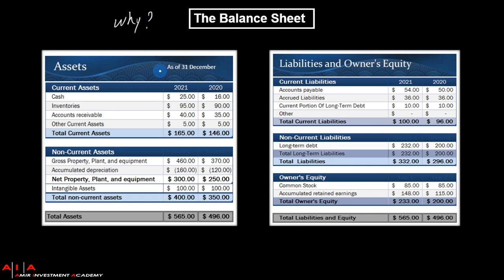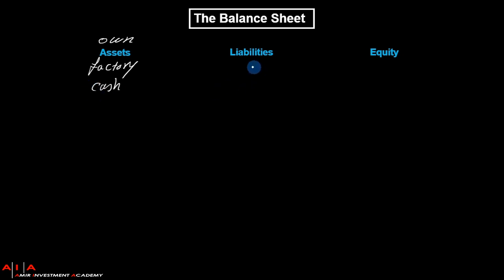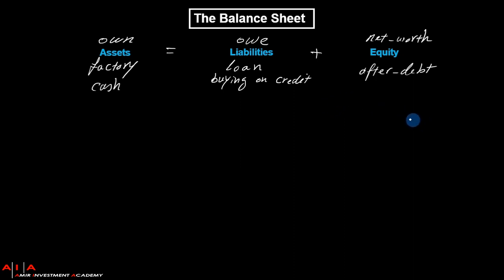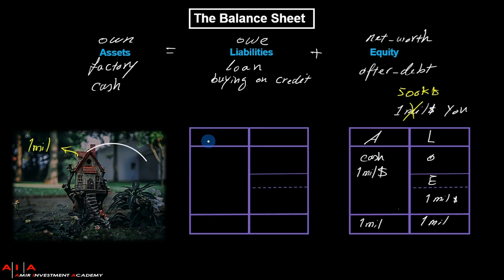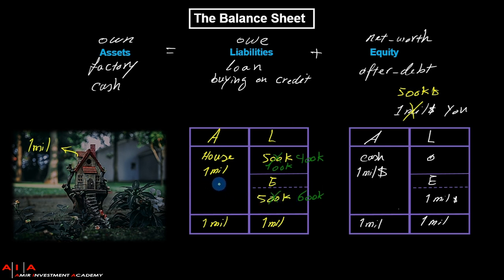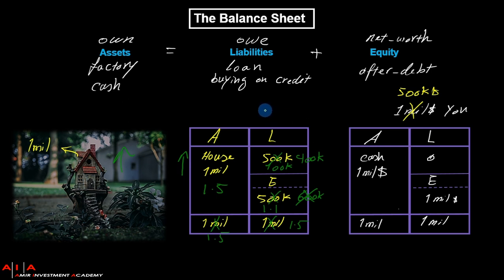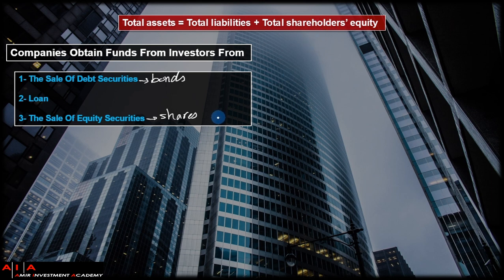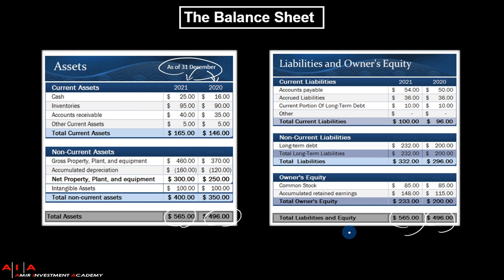The Balance Sheet - Part 1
Fundamentals of Investing:
Financial Statements - The Balance Sheet ( Part 1 )